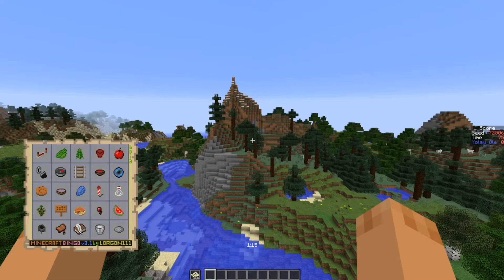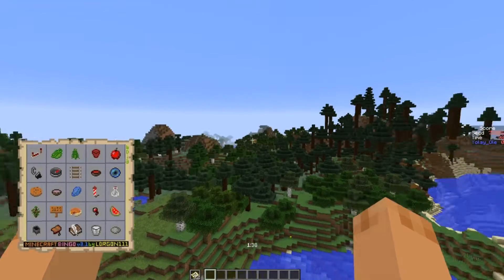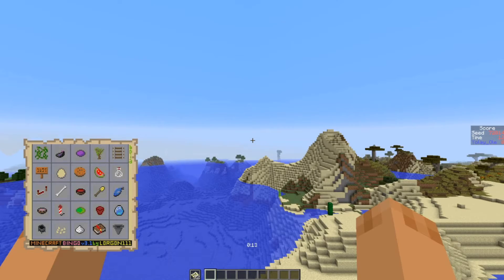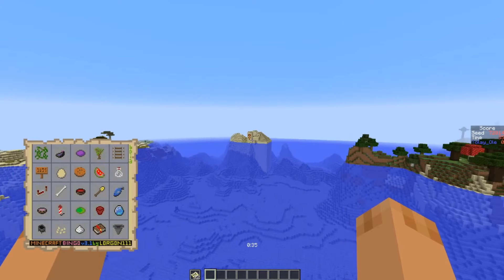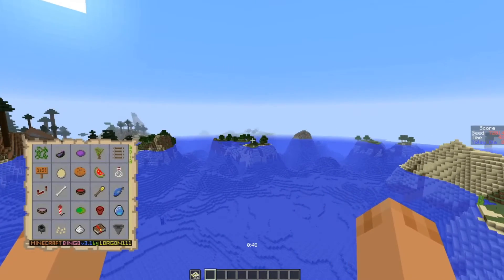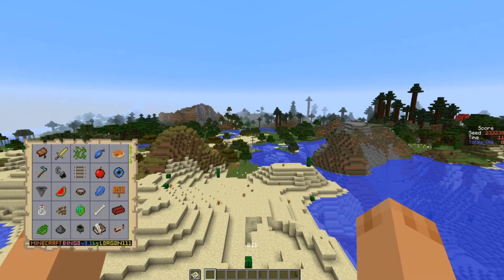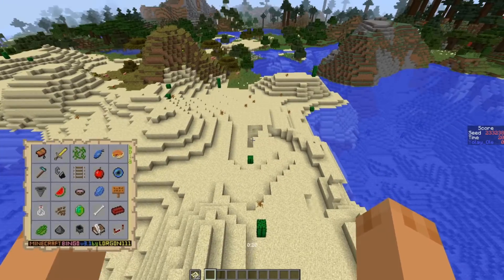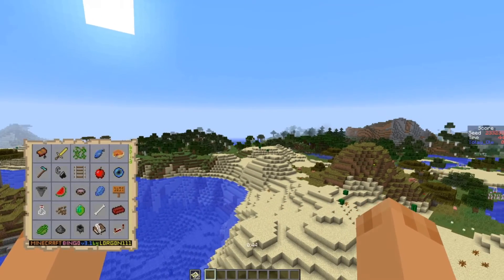Minecraft Bingo Seeds for the week of Dec 27, 2019